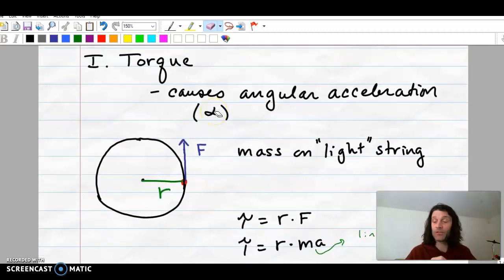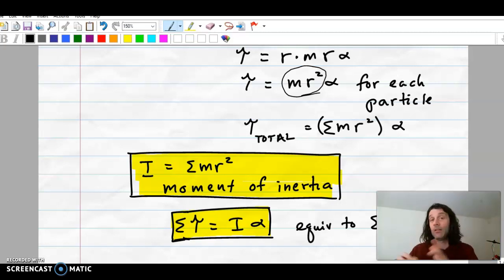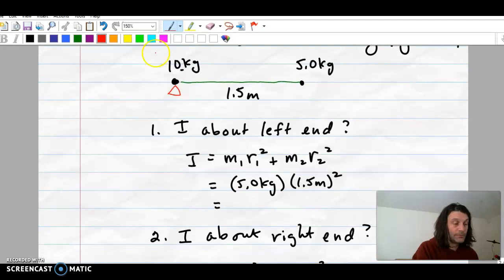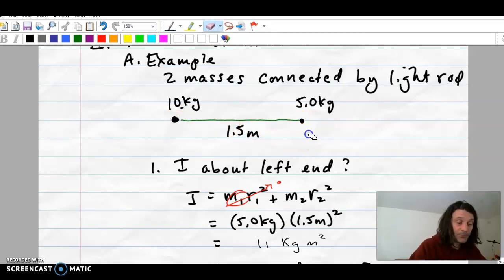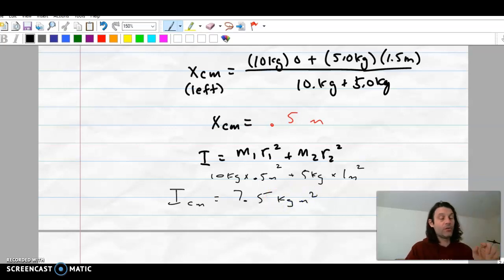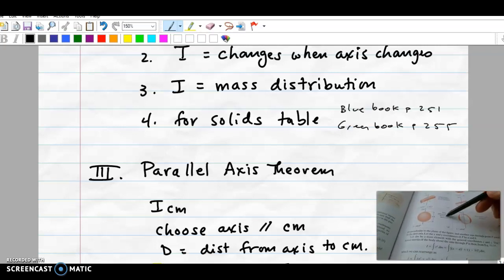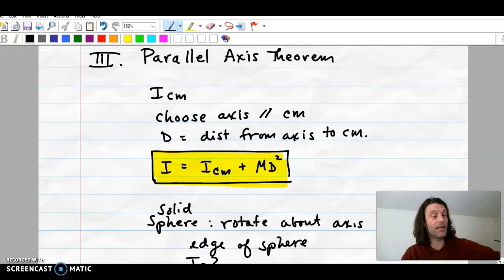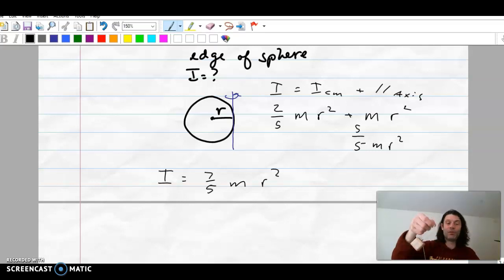moment of inertia algebra